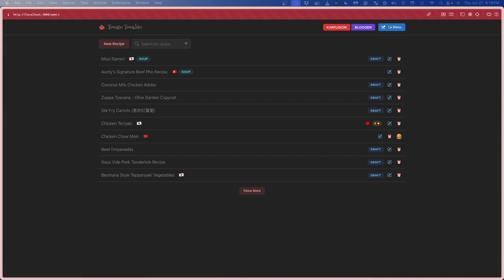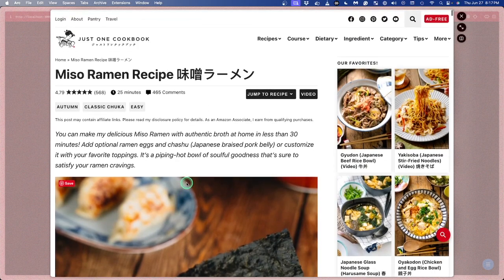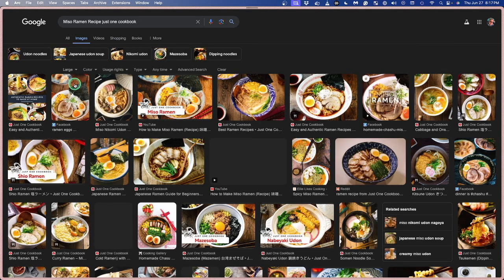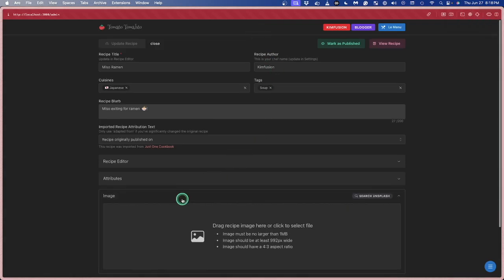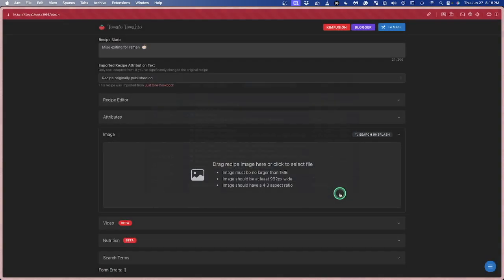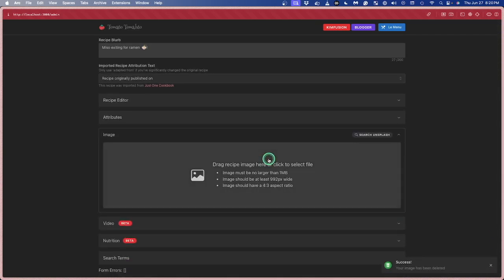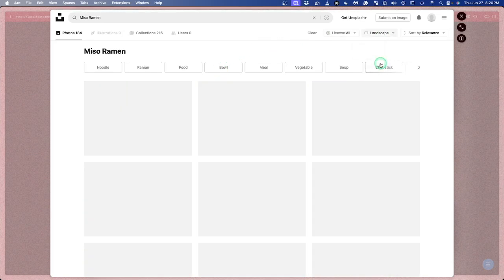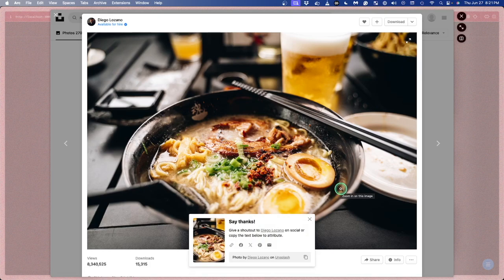Importing Images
Here's how you add images to your recipes in Tomato Tomahto